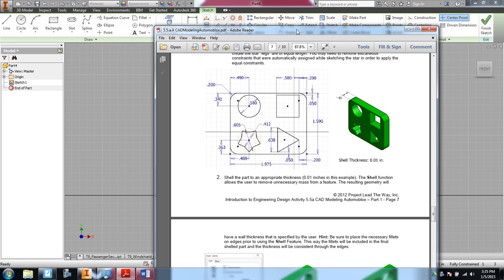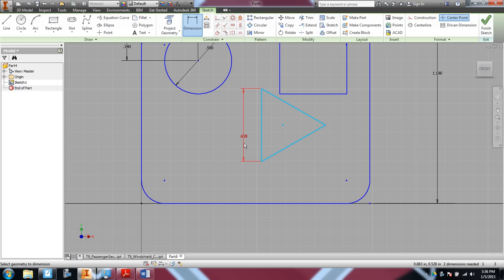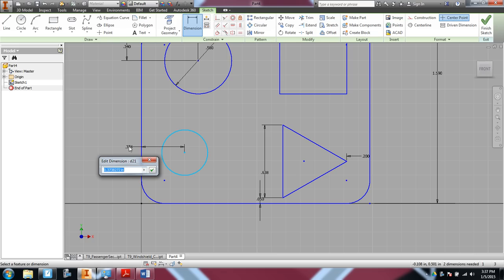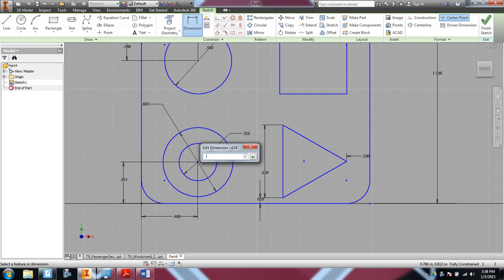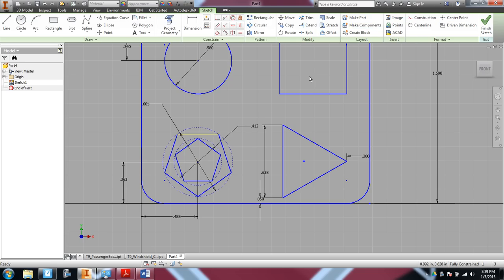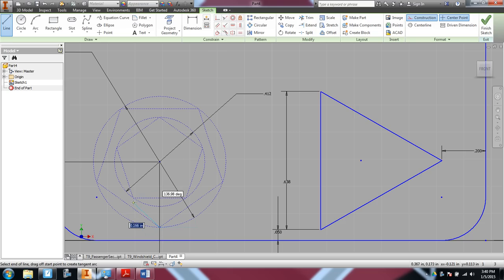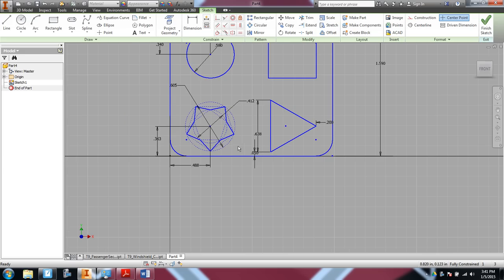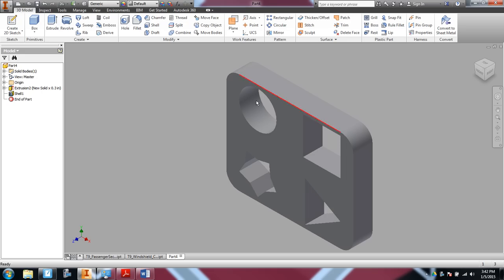T9 Passenger Base